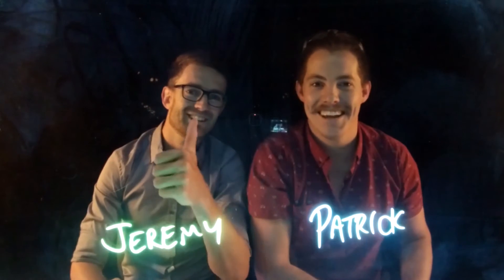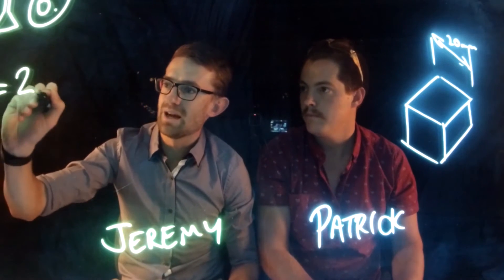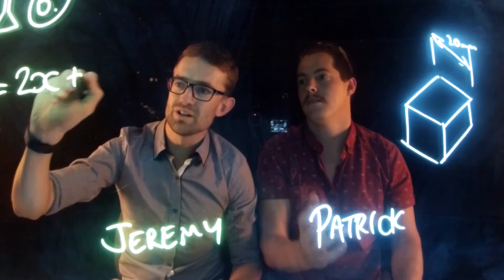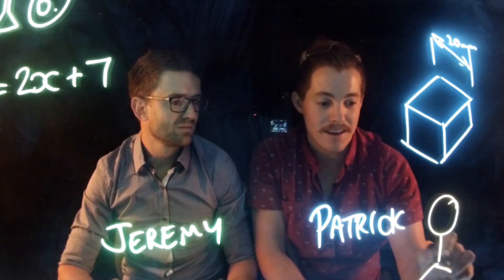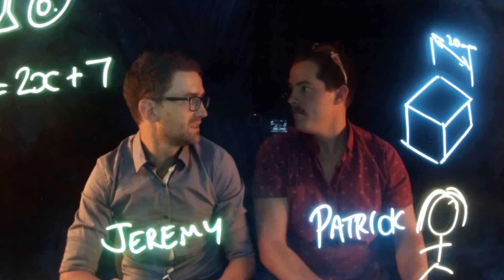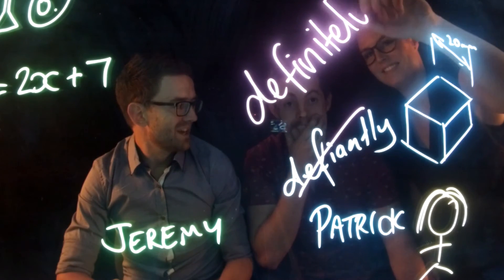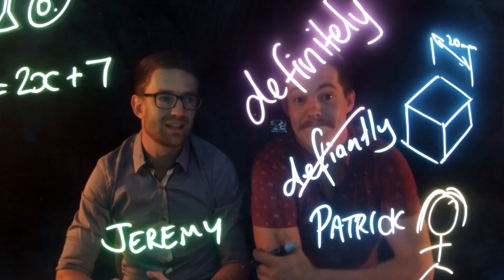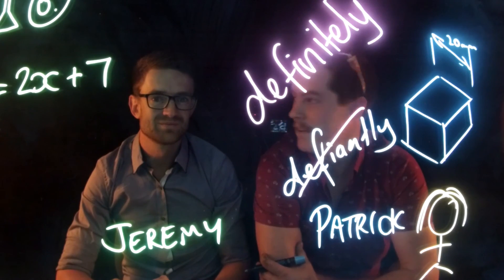My First Ever Lightboard Video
A colleague and I have been working on a project to build a 'Lightboard'. We have just finished. It's really cool and this is the first video we made with it after putting it together. Note to self - Don't write outside the field of view! Whoops :) Check it out!